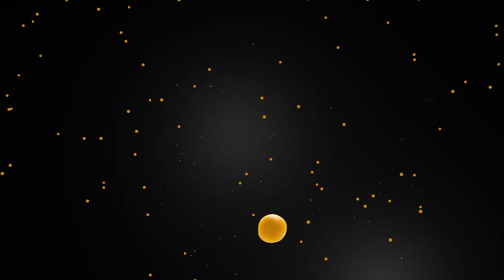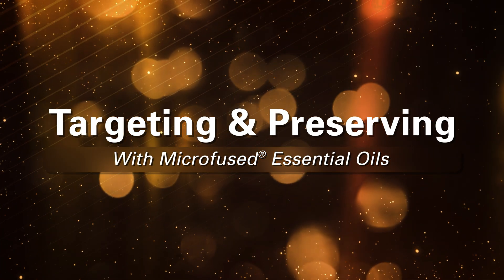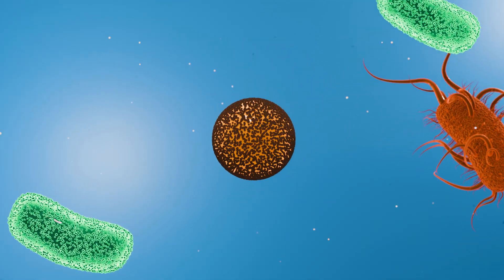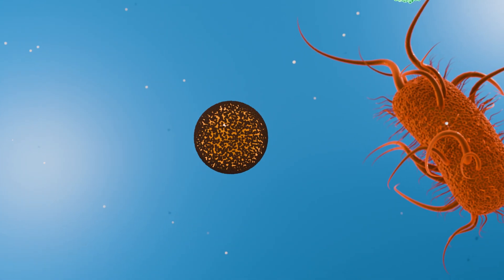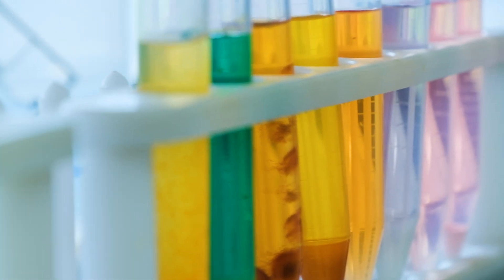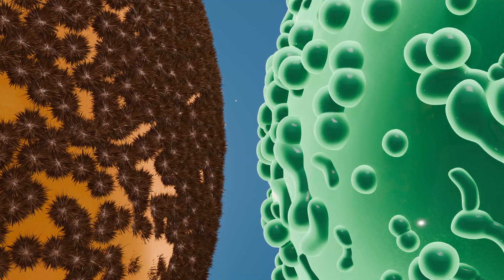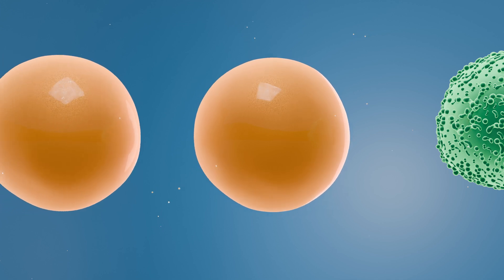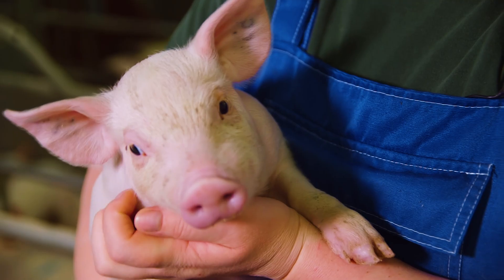How Essential Oils Can Preserve Beneficial Bacteria in Livestock & Poultry | Ralco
Learn why typical essential oil products often fall short and how Ralco has revolutionized their effectiveness to deliver consistent and powerful results through our groundbreaking patented Microfused® process. Discover how this innovation supports stronger immunity and improved health in livestock by focusing on targeted pathogen elimination and consistent, long-term benefits.